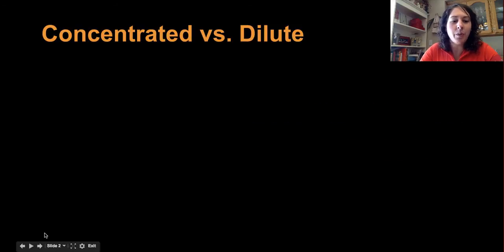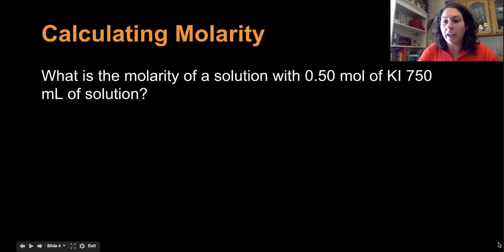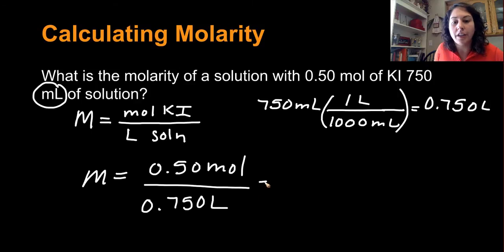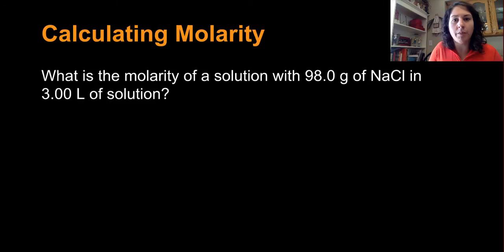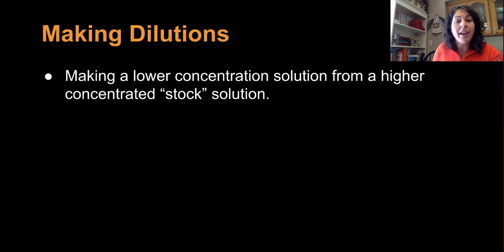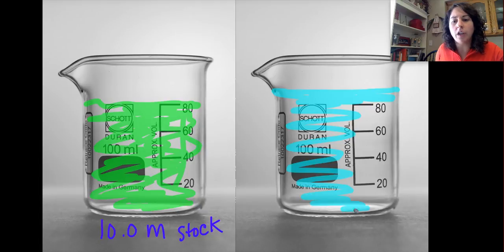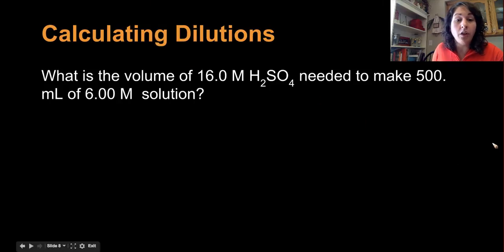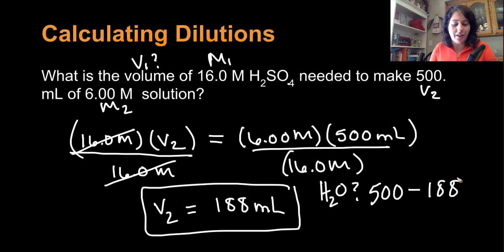Concentrations of Solutions